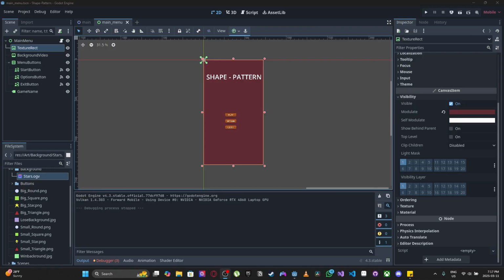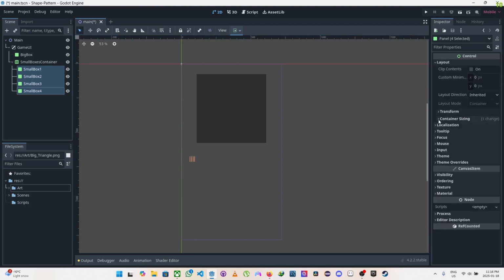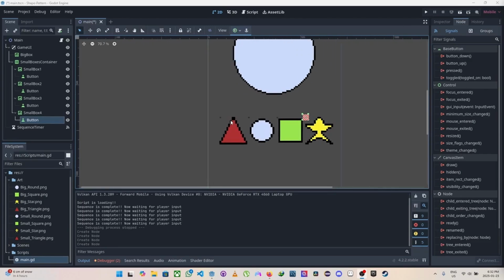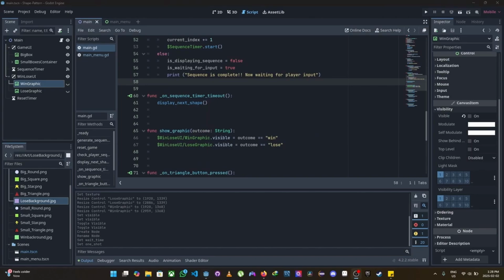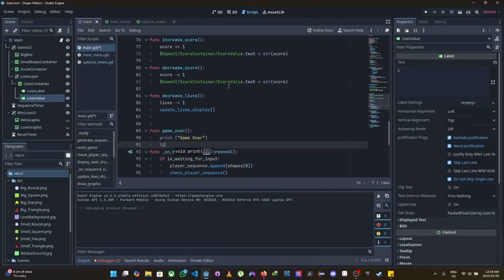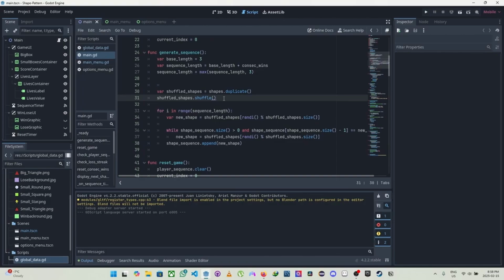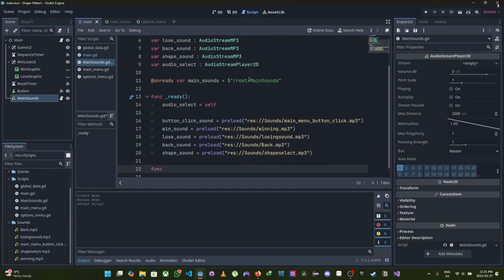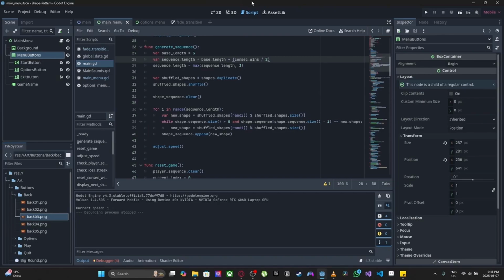Complete Godot Beginner Guide - How to Make a Mobile Game in Godot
🎮 Want to make your own mobile game using Godot? This step-by-step tutorial has you covered

In this video, I’ll walk you through the entire process of creating a mobile game in Godot, from setting up your project to adding interactive elements like buttons, sounds, animations, and more! Whether you're a beginner or looking to refine your skills, this guide will help you build a fully functional game for mobile devices.

🔹 What You’ll Learn:
✅ Setting up your game in Godot
✅ Creating a main menu & UI design
✅ Adding player interactions & controls
✅ Implementing sounds, transitions & effects

💡No prior experience? No problem! This tutorial is beginner-friendly and covers everything you need to start developing your own 2D mobile game.